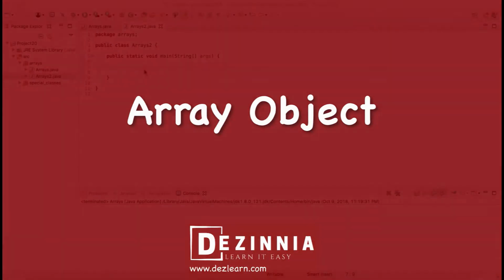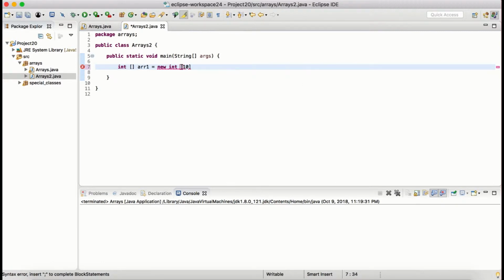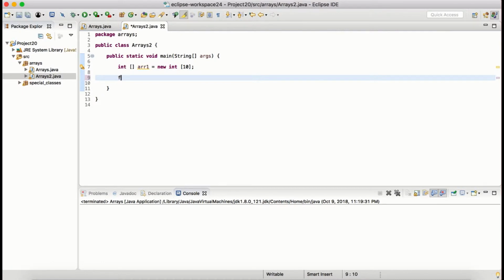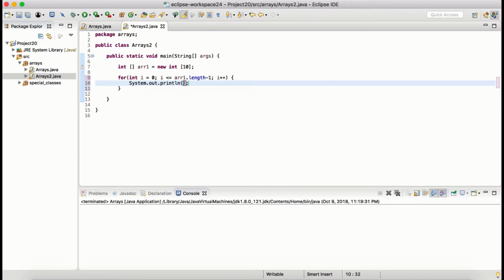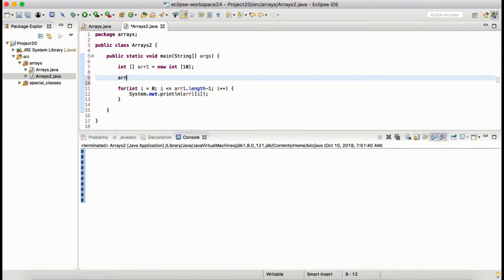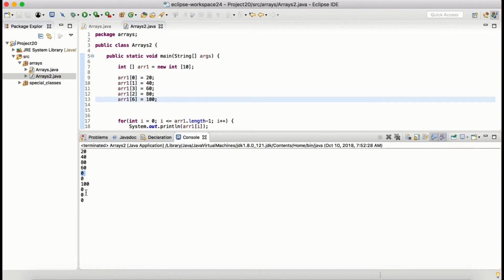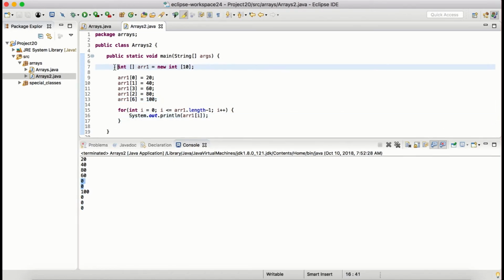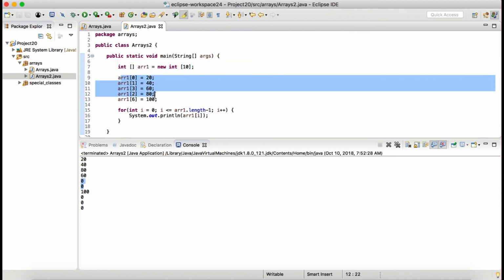Session 2: Array Object in Java | Programming with Arrays, Lists, Sets and Maps Series